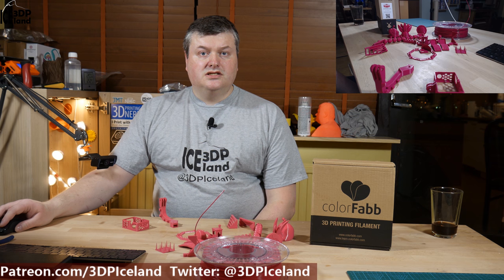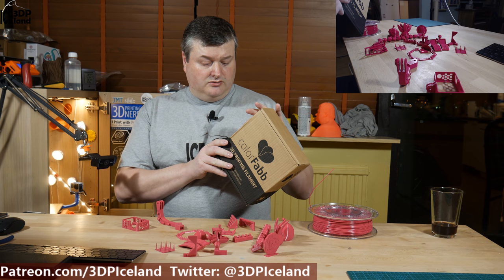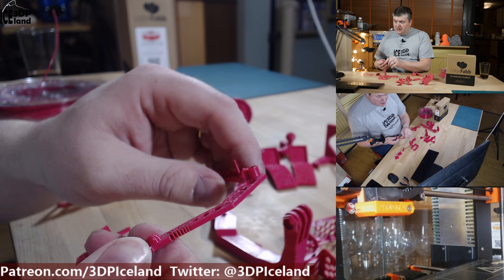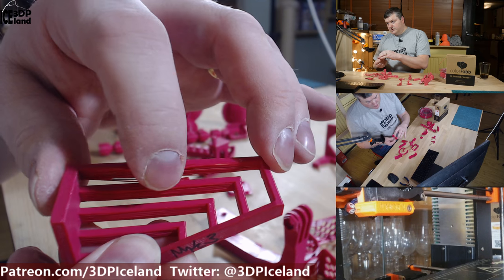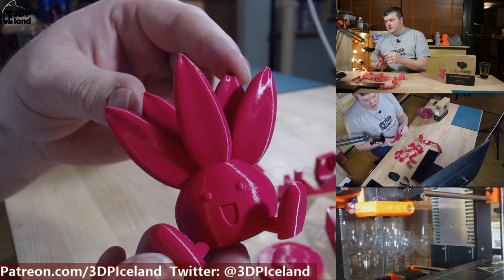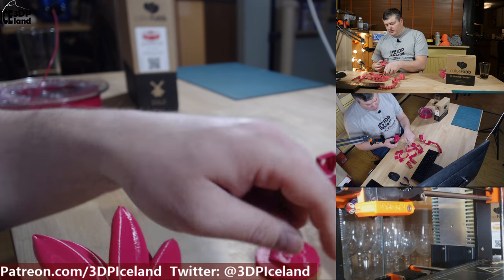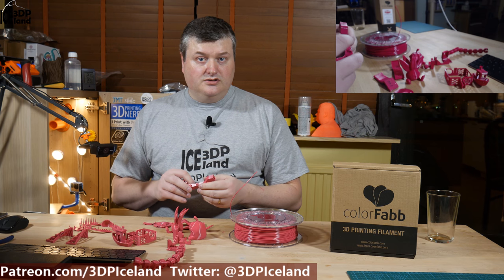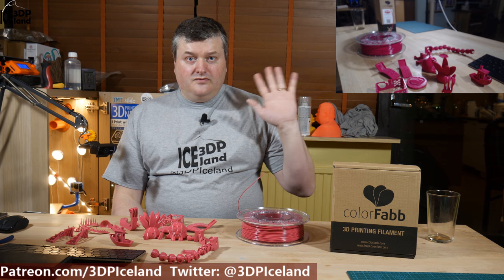ColorFabb XT Filament Review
In this video I review the ColorFabb XT filament